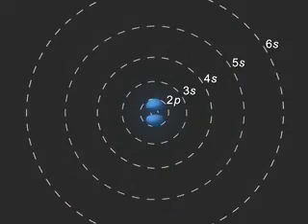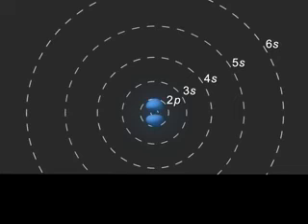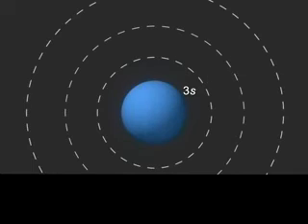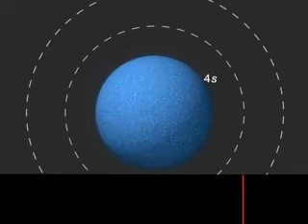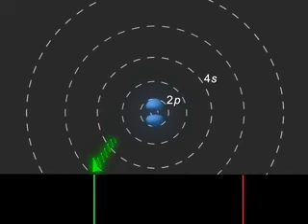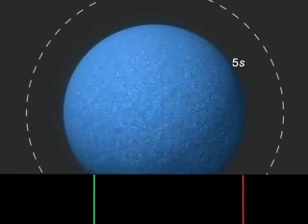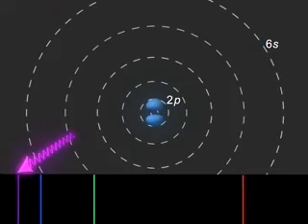lineas espectrales atomicas